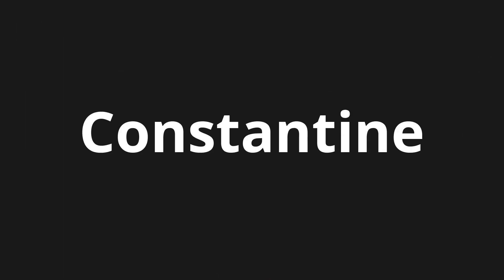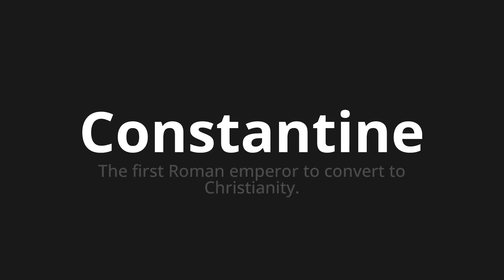How to pronounce Constantine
Master the Pronunciation of 'Constantine' - which means : The first Roman emperor to convert to Christianity. 📝 with @PPrononciation 🎓🗣️ - [Your Guide to English]

Learn to pronounce 'Constantine' perfectly in English with our easy and engaging tutorial by @PPrononciation! 📖📽️ In this comprehensive video, we provide you with native speaker examples 🗣️👂 and phonetic breakdowns 🎵 to ensure you get the pronunciation just right.

How to say Constantine in English